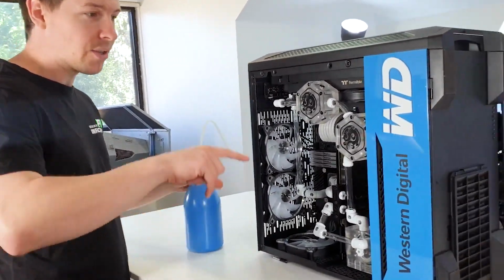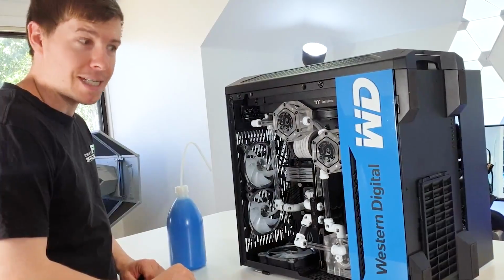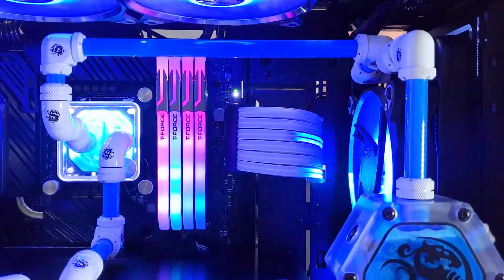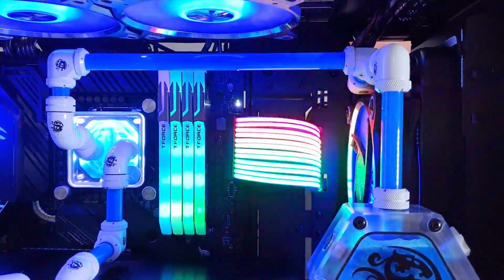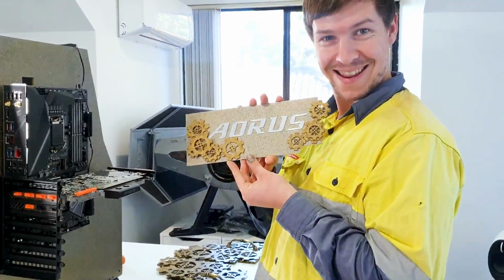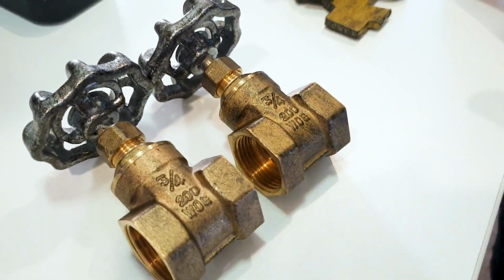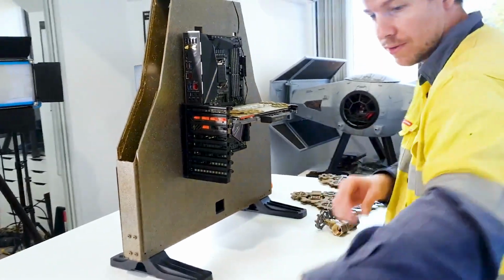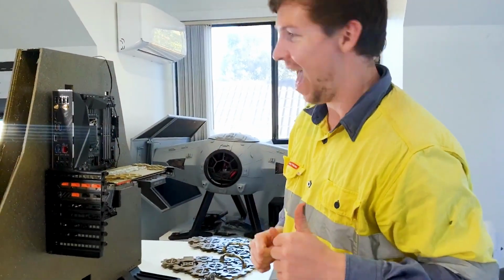Behind The Scenes 1 - PC MODDING WHEN THE CAMERAS ARE OFF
Hey guys, we thought we would give you a look behind the scenes and show you what happens when the cameras are off. You get to see our thought process when it comes to designing the water cooling loop. We also talk about the custom work for the PC mod aesthetics and why we incorporate certain features for functionality.

We hope you enjoy this BTS vlog! Let us know your feedback!

Thanks!